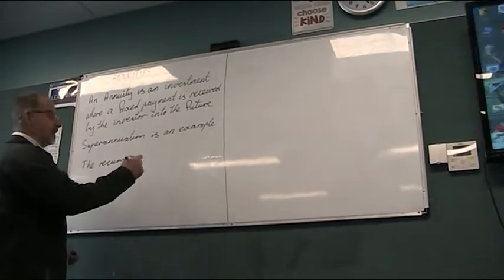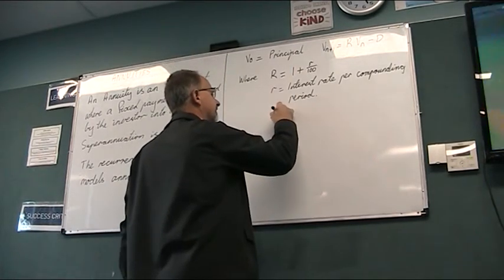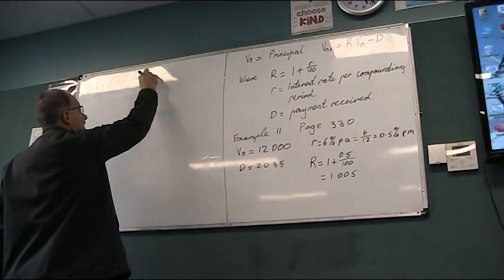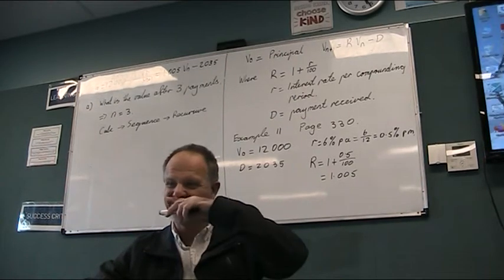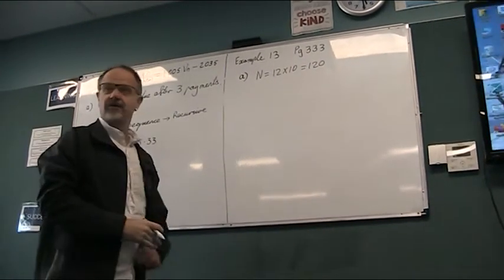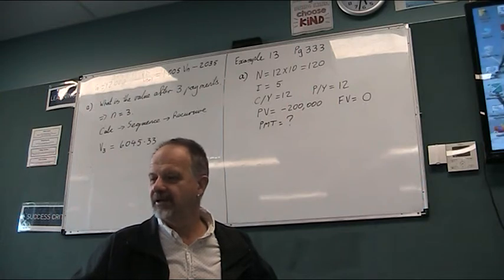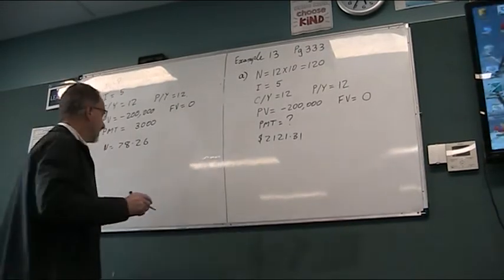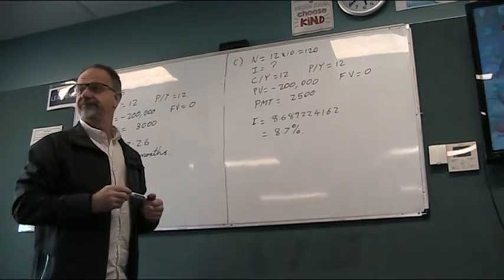Annuities - 9E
use of a first-order linear recurrence relation to model and analyse (numerically and graphically) the amortisation of an annuity, including the use of a recurrence relation to determine the value of the annuity after n payments, including from first principles for n ≤ 5
use of a table to investigate and analyse the amortisation of an annuity on a step-by-step basis, the payment made, the interest earned, the reduction in the principal and the balance of the annuity
use of technology to solve problems involving annuities including determining the amount to be invested in an annuity to provide a regular income paid, for example, monthly, quarterly